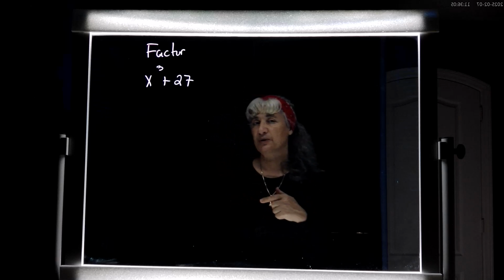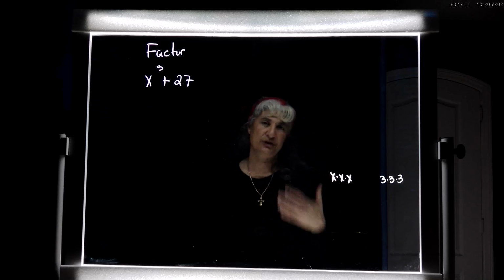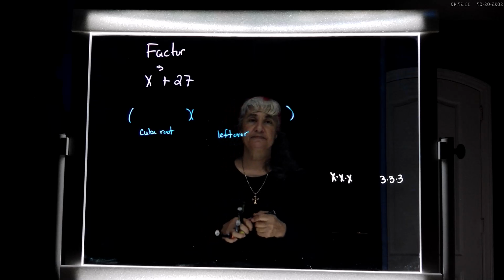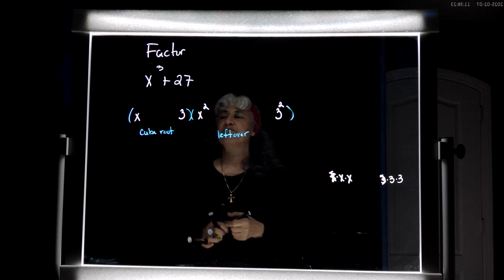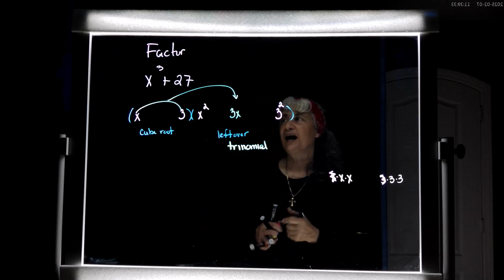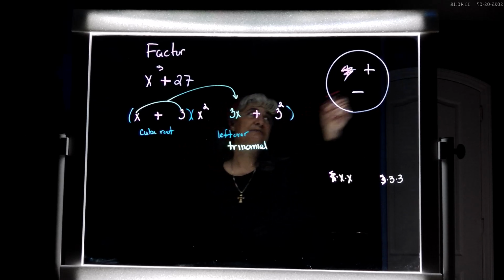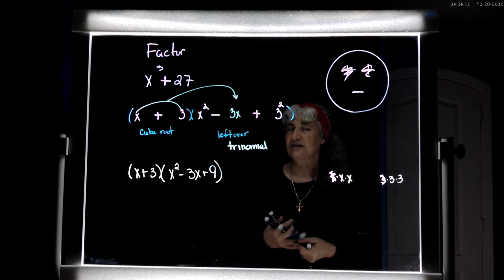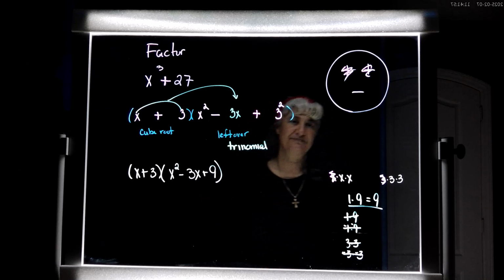Factor perfect cube binomials - lecture